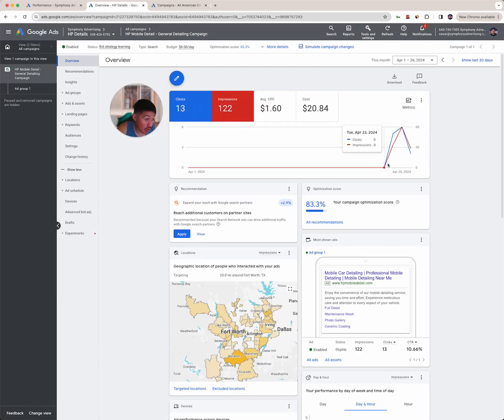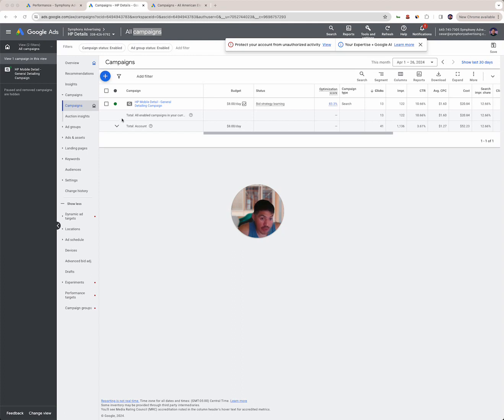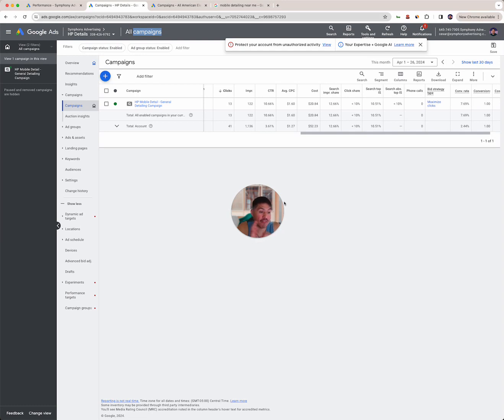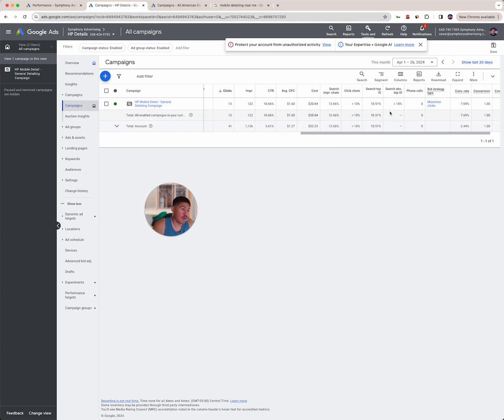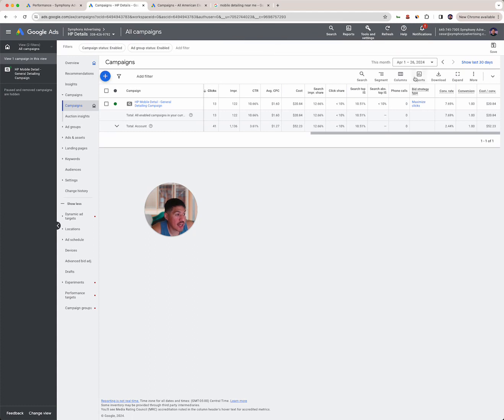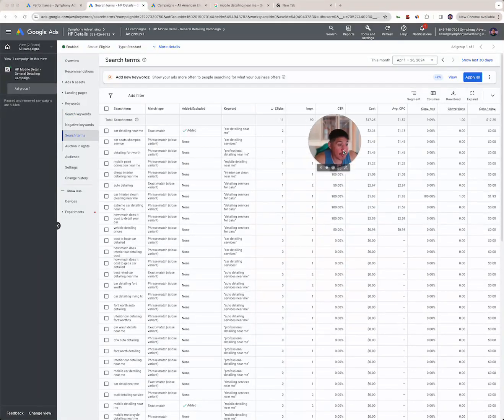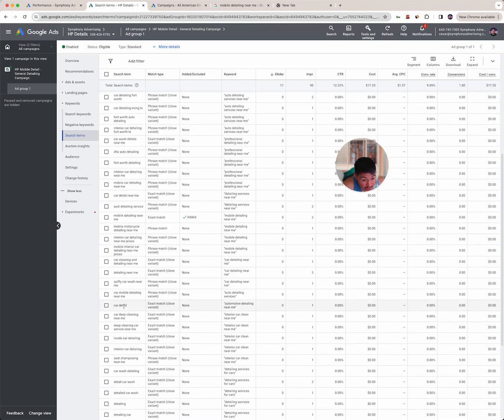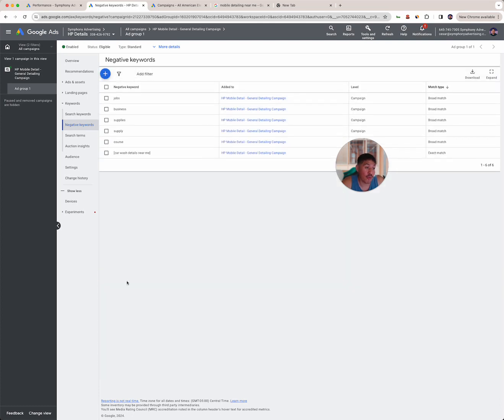How to Analyze Your Google Ads Campaign for Auto Detailing